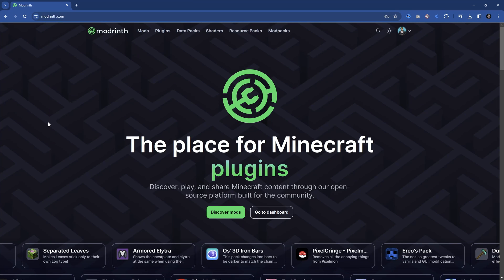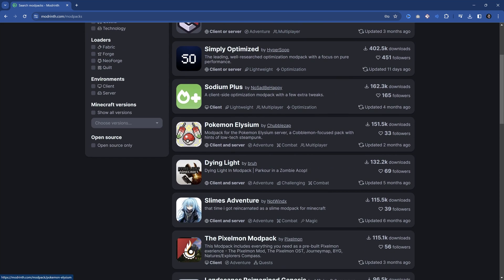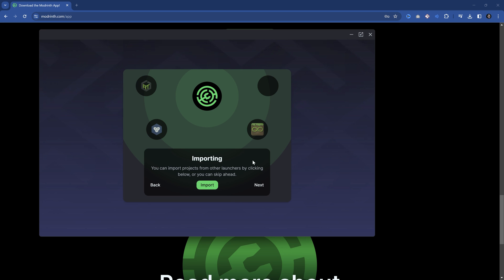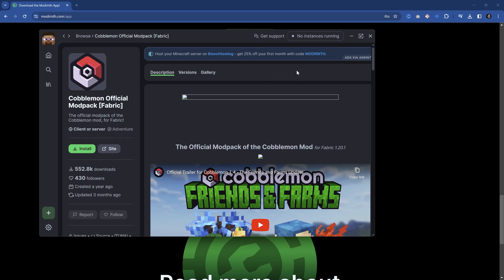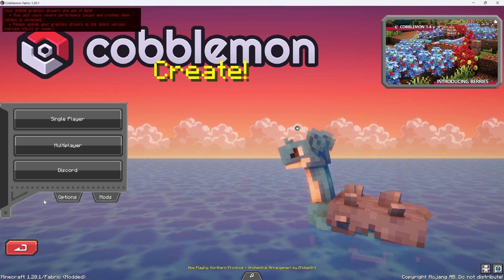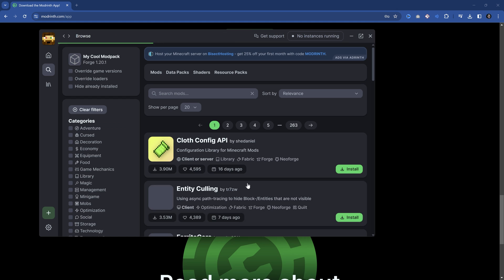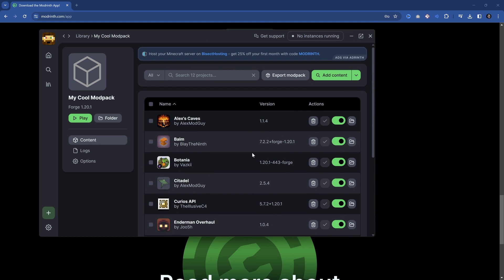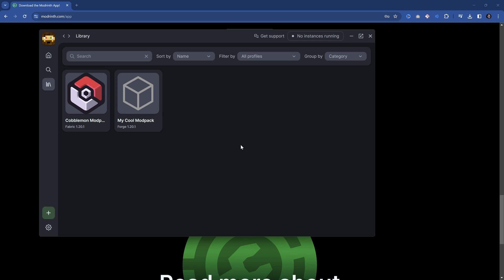How to Download Minecraft Mods from Modrinth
In this Video, I show you how to Download Minecraft Mods from Modrinth. The video also includes a guide on how to download modpacks from Modrinth using the Modrith App. The video also includes a short guide on How to create a custom modpack inside the Modrinth App.

== MINECRAFT MODDING COURSES ==
▶️ NEW NeoForge Modding with Minecraft 1.21.X:

== TIMESTAMPS ==
N/A

== ADDITIONAL CREDITS ==